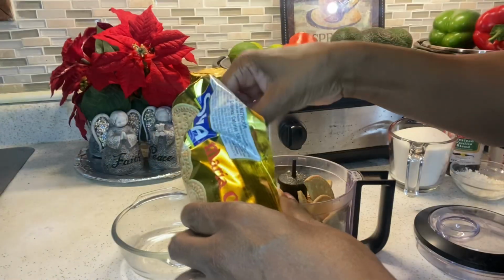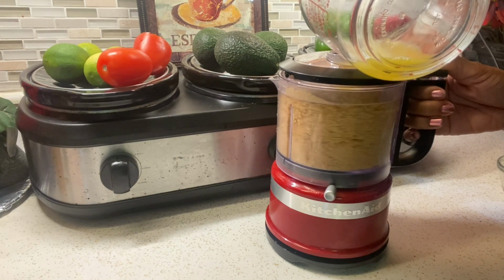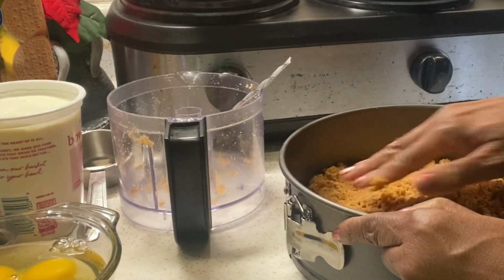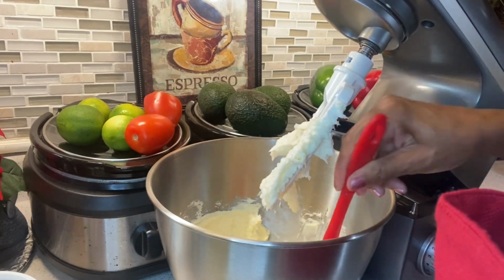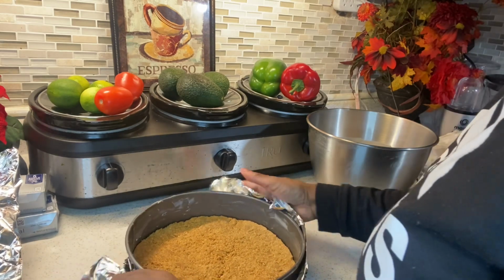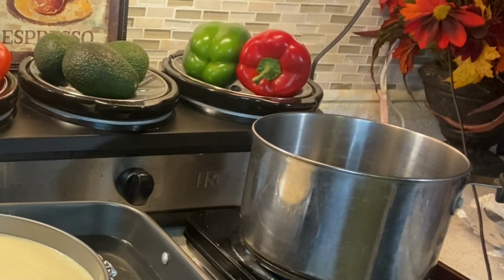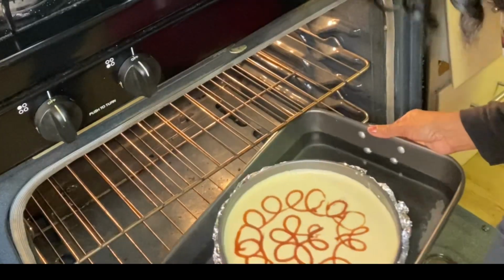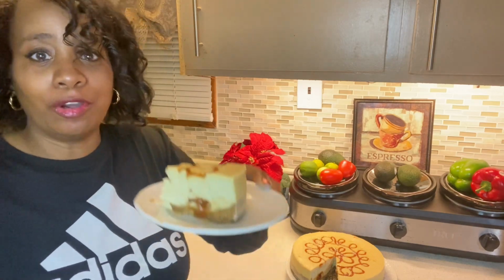Guava cheesecake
In this video I show how I made this decadent Cuban Guava Cheesecake recipe step by step. It's a lot of ingredients but believe me it's well worth it. I absolutely love love love guava Cheesecake & wanted to share my journey with you. I love cooking, it's very therapeutic. Baking a guava cheesecake is an activity that you can teach your children & you'll leave them with life lessons that they’ll never forget.

  1 & 1/2 platelets Maria cookies
  4 bars of cream cheese
  1/4 cup sour cream
  guava paste
  5 eggs
  1 tsp Vanilla
  Pinch of salt
  1 cup of sugar
  1/4 cup of sugar
  1/4 cup of wheat flour

En este video muestro cómo hice este decadente cheesecake de guayaba paso a paso.  Son muchos ingredientes pero créanme que vale la pena.  Me encanta, me encanta, me encanta Cheesecake, quería compartir mi viaje contigo.  Me encanta cocinar y es muy terapéutico.  Cocinar es una actividad que puedes enseñar a tus hijos y les dejarás lecciones de vida que nunca olvidarán.  Espero que prueben mi receta y, si lo hacen, dejen un comentario a continuación y háganme saber cómo resultó.

  1 y 1/2 plaquetas galletas María
  4 barras de queso crema
  1/4 taza de crema agria
  pastas de guayaba
  5 huevos
  1 crta Vainilla
  Pizca de sal
  1 taza de azucar
  1/4 taza de azucar
  1/4 taza de harina de trigo

You can follow me on these platforms below. Click on them to go directly to the video. I also have a Facebook group by the same name. Thank you for your support. I appreciate all of the comments. If you want to see a recipe that you want me to make let me know.

Puedes seguirme en estes red sociales abajo. He dejado enlaces a continuación a mis otros videos de Flan. Haz clic en ellos para ir directamente al vídeo. Si quieres las recetas escritas puedes seguirme en mi Blog se llama Lelita's Cuban Kitchen. También tengo un grupo de Facebook con el mismo nombre. Únete a mi grupo porque a veces publico diferentes recetas allí. Gracias por tu apoyo. Agradezca todos los comentarios. Si quieres ver una receta que quieres que haga, házmelo saber.